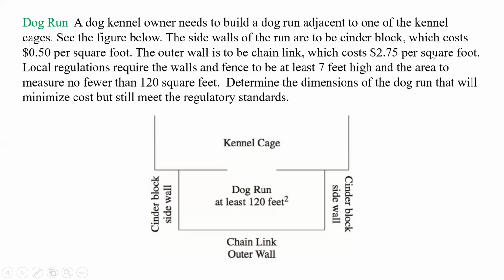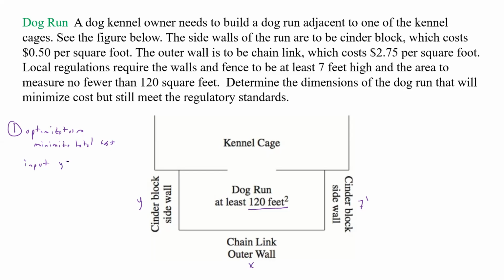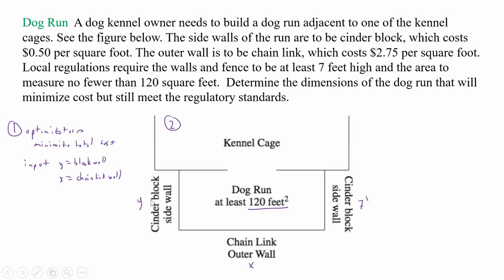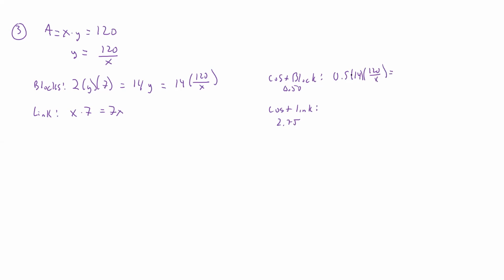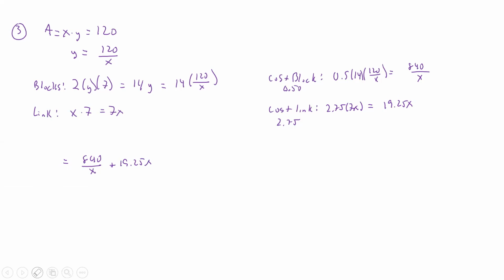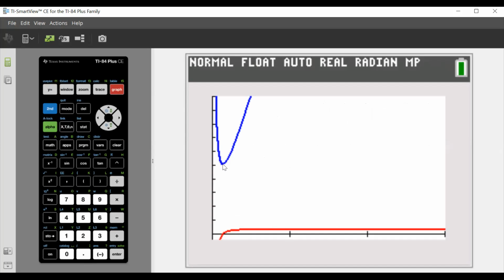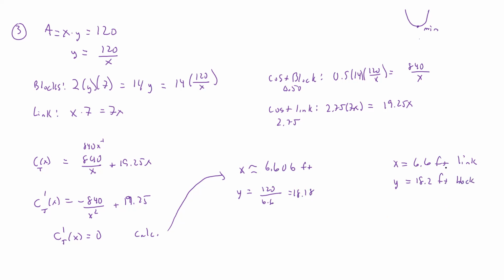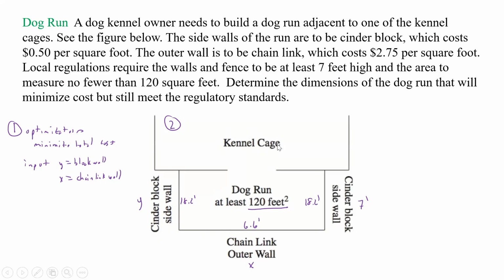4.6 Lecture Pt VI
Lecture:  4.6 Optimization of Constructed Functions Pt VI